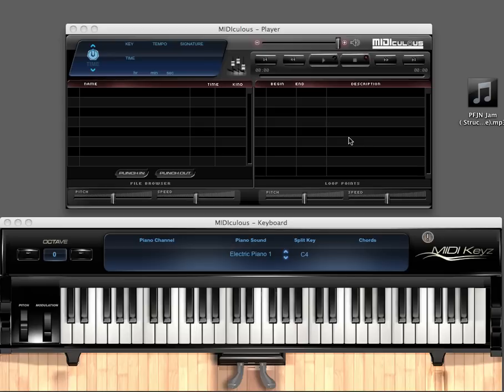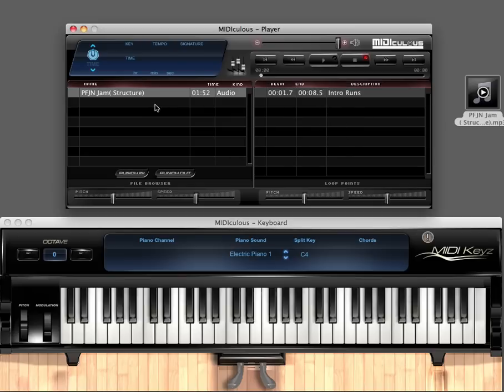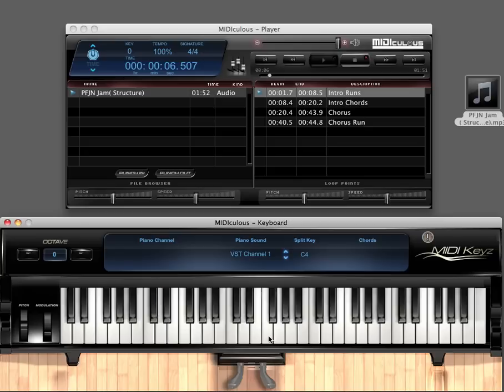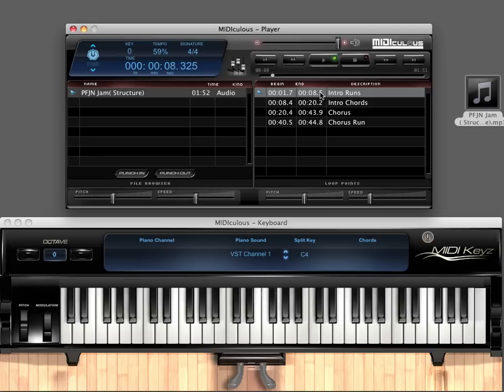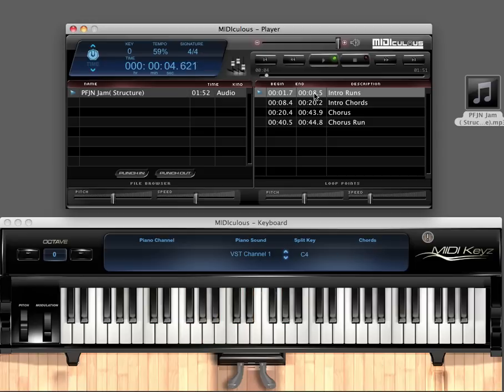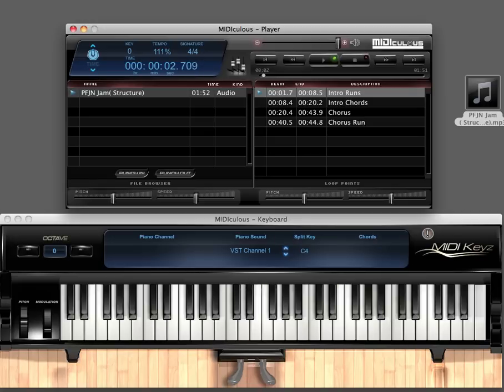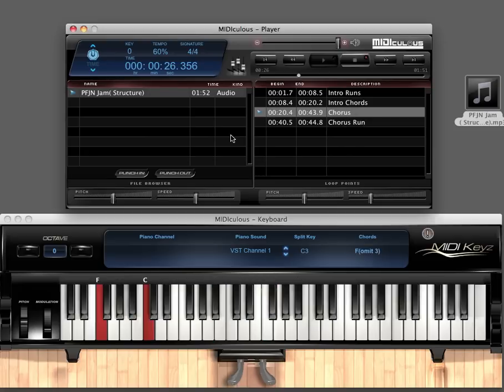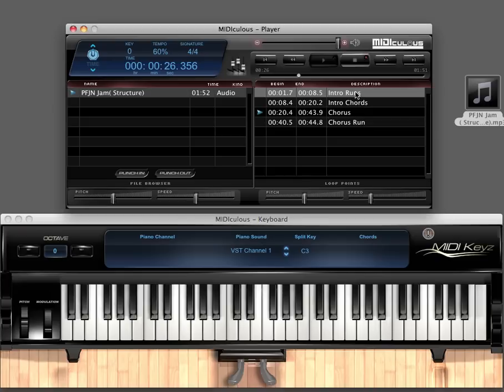Learning New and/or Difficult Songs by Ear Using MIDIculous Music Learning Software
- Learning New and/or Difficult Songs Using MIDIculous Music Learning Software